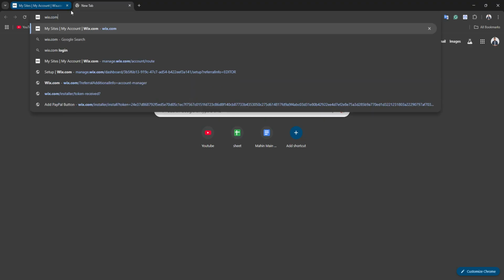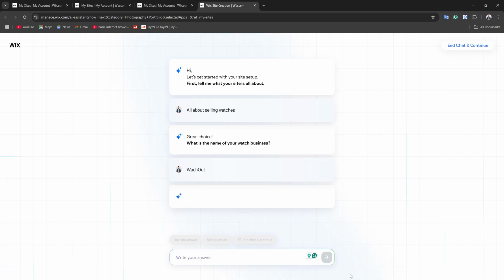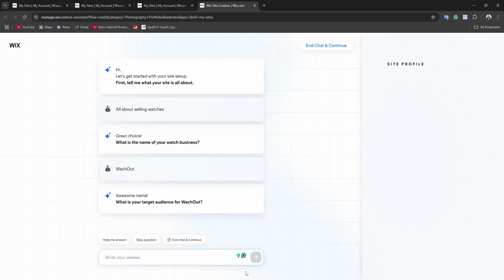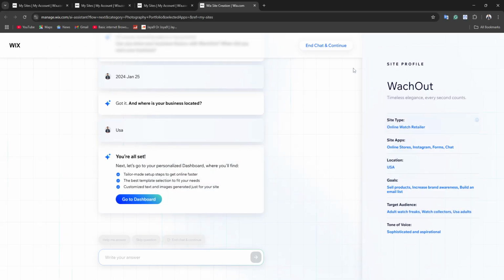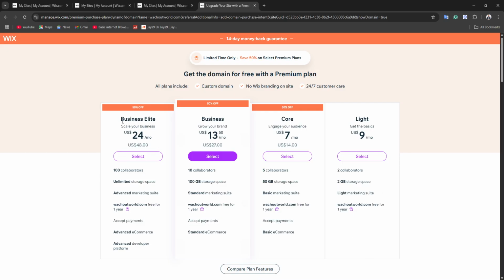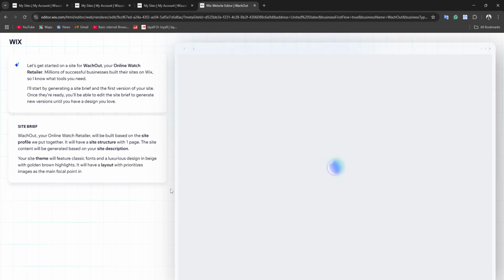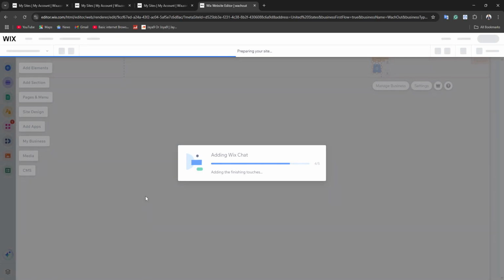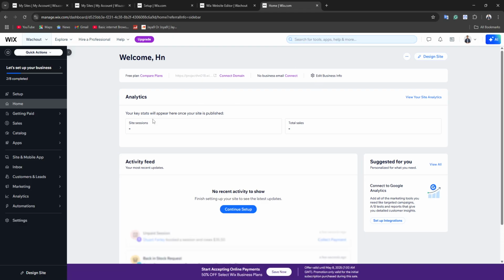How to Create a Website with Wix - Easy Tutorial for Beginners (Complete Guide)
In this video, you'll learn how to build a website with Wix in 2025 using a simple, step-by-step process perfect for beginners. Whether you're starting a personal blog, an online store, or a business website, Wix's drag-and-drop editor makes it easy for anyone to design a professional-looking site—no coding needed! Watch till the end for pro tips on customizing your theme, setting up mobile responsiveness, and publishing your site.